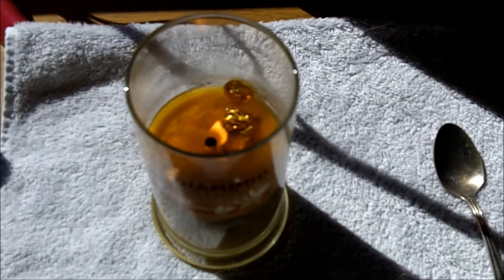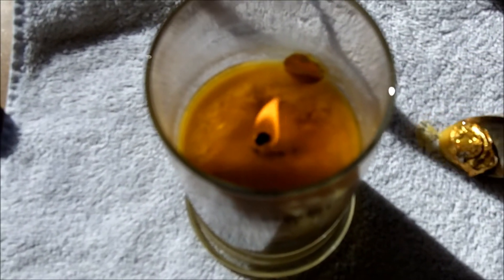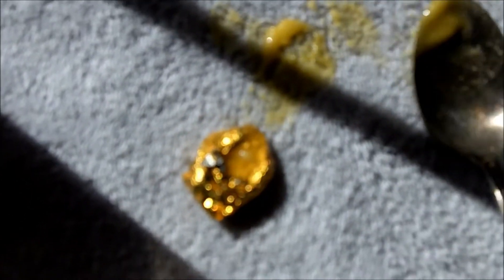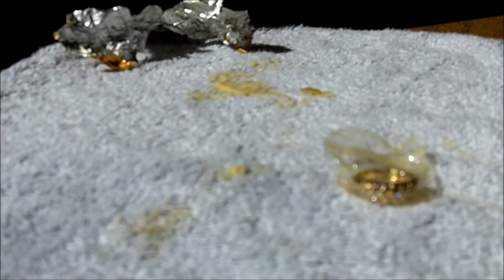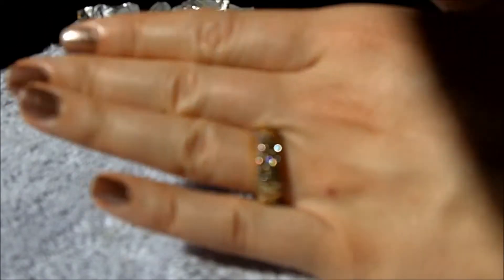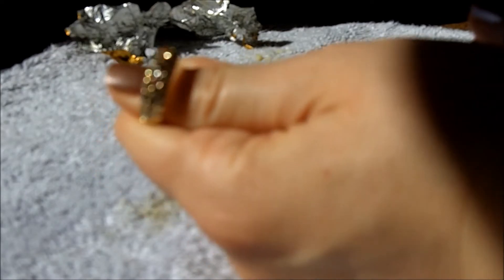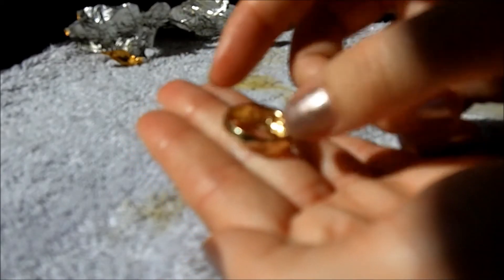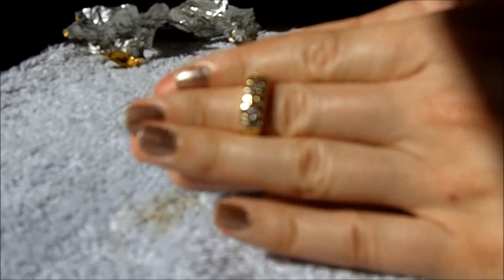Diamond Candles Review & Giveaway with Embly *CLOSED*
While this giveaway is now closed, you can still send this gift to your friends on Embly. Just visit embly.com to sign up and send free gifts to your friends you care about most.

Diamond Candles are all $24.95 for 21 oz candles and there's a scent perfect for everyone. I think it's a fabulous value for not only the high quality soy candle, but for the bonus ring you'll find inside. Every candle contains a ring valued at anywhere from $10 to $5,000. The scent I tried was Honeysuckle, but I look forward to trying Vanilla or Cupcake next.

I'm working with Embly to give my viewers a gift of $10 at Diamond Candles.